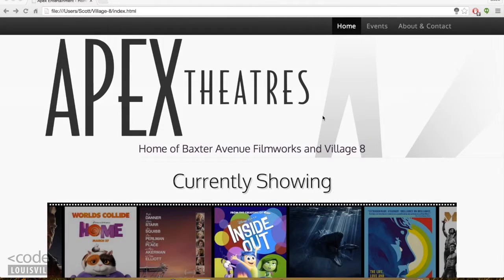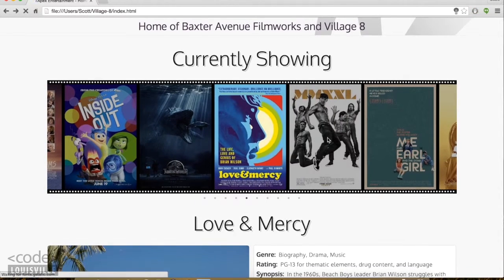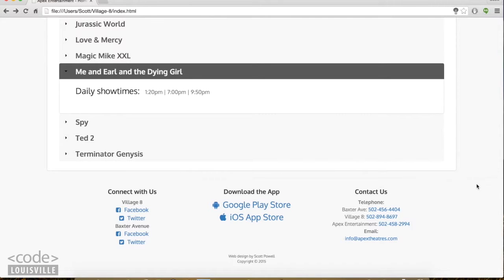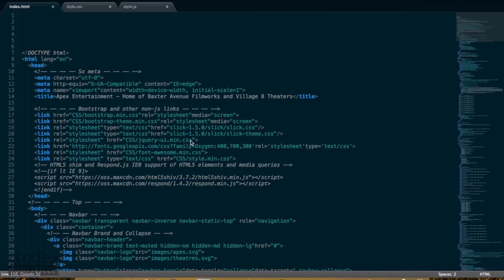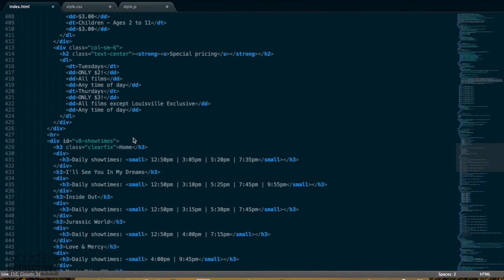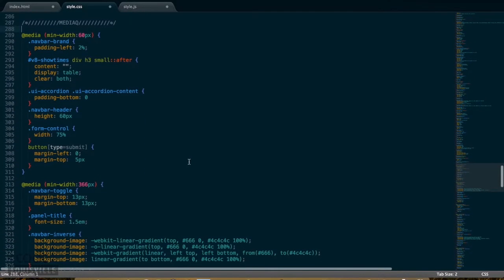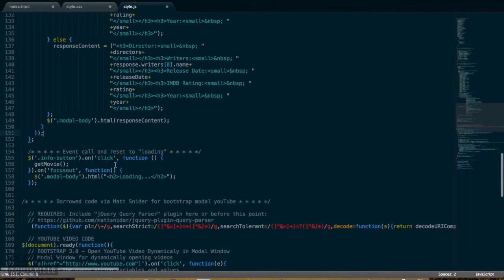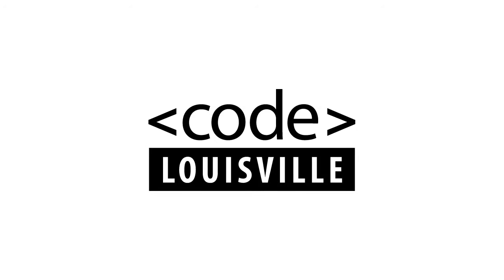Scott Powell (Front End Web Development)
Meet Scott Powell, a graduate of Code Louisville's Front End Web Development track!